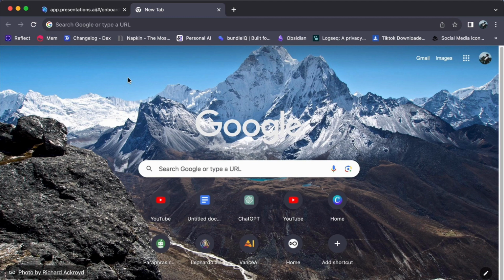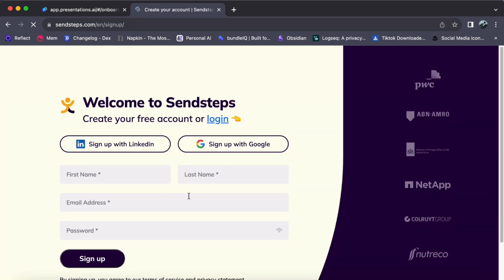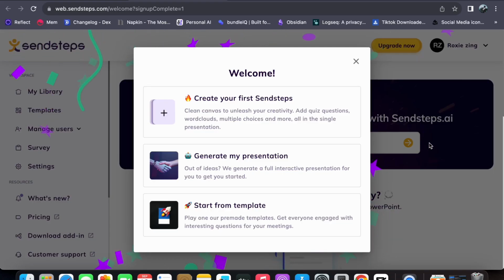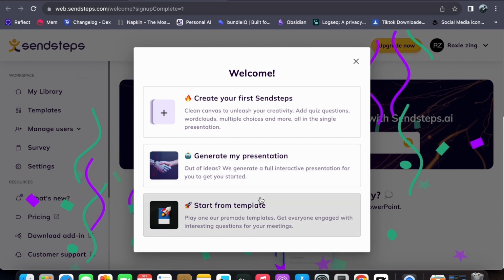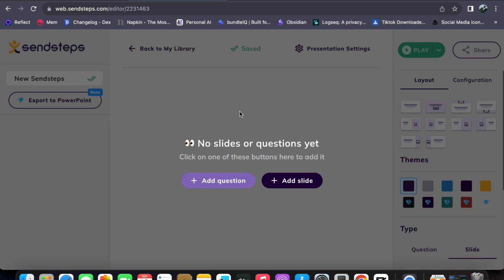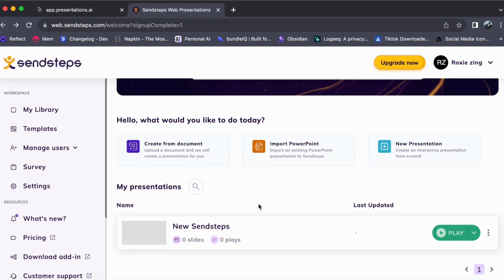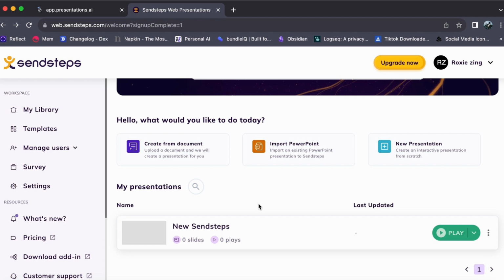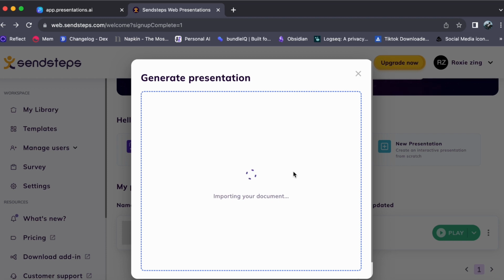How to Get Started with Sendsteps AI an AI Presentation Maker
In this video, I'll show you How to Get Started with Sendsteps AI an AI Presentation Maker.

In this video, I'll show you How to Get Started with Sendsteps AI an AI Presentation Maker. Welcome to the world of seamless and engaging presentations with Sendsteps AI! In our "How to Get Started with Sendsteps AI | An AI Presentation Maker" tutorial, we'll show you the ropes of this innovative tool that takes your presentations to the next level.

Sendsteps AI revolutionizes the way you create and deliver presentations, making them more interactive and captivating. In this beginner's guide, we'll walk you through the process of creating your first AI-powered presentation, step by step. Learn how to add interactive elements, engage your audience, and deliver memorable talks with confidence.

Discover how to harness the power of AI to enhance your storytelling, share knowledge, and leave a lasting impact on your audience. Whether you're a student, educator, or professional presenter, Sendsteps AI is your secret weapon for presentation success.

Join us on this tutorial and embark on a journey to become a presentation pro with Sendsteps AI. Click the play button to start creating interactive and engaging presentations today!